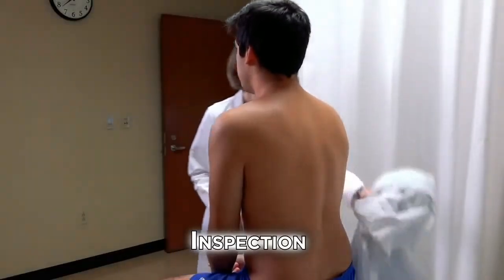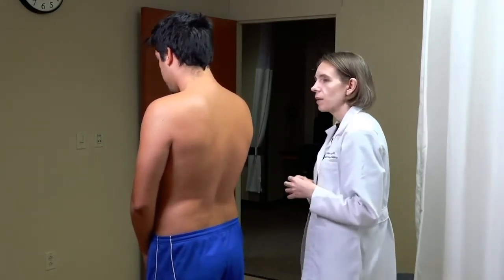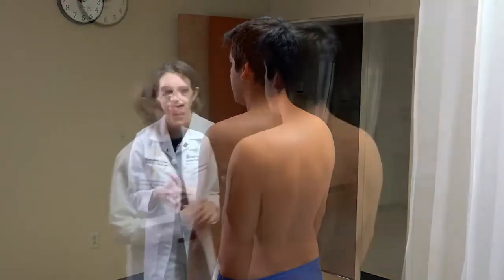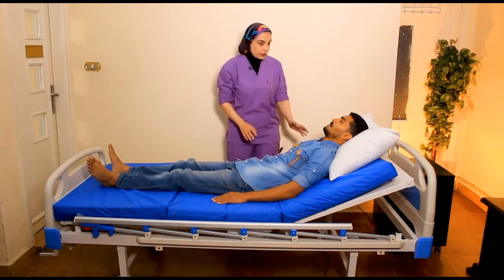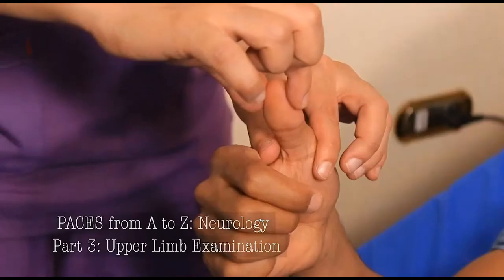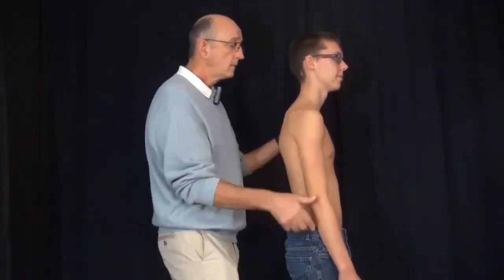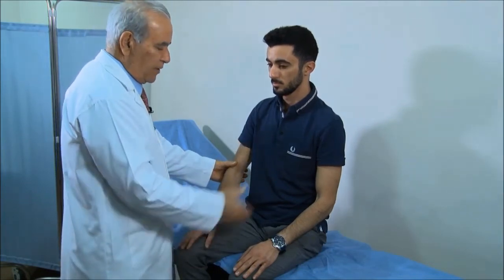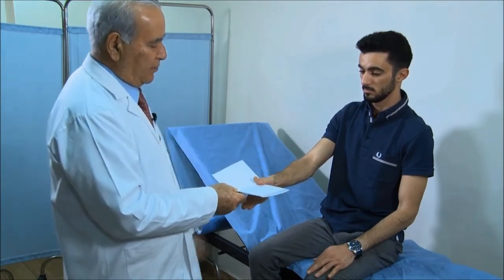UPPER LIMB NEURO EXAM COMPILATION [MEDICAL ASMR][Relaxing]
[Paces from A to Z -Abdominal Examination by PACES from A to Z by Dr Mona Elsehemy

[Upper Limb Exam Part 02 (Neuro Cervical Root Exam) by
[Upper Limb Exam_ Part 01 (Intro & Screening) by
[Upper Limb Exam_ Part 03 (Shoulder Exam) by
[Upper Limb Exam_ Part 04 (Elbow Exam) by
[Upper Limb Exam_ Part 05 (Forearm Exam) by

[NEUROLOGICAL EXAMINATION: MOTOR SYSTEM 1. PROF.WALID MAANI

[2nd Prof. MBBS Physiology Practical: Motor System | power tone bulk | reflexes | gait & posture by Cool Concepts in Physiology & Life